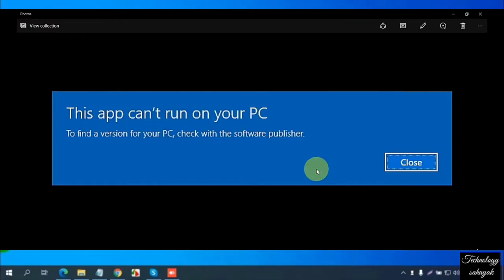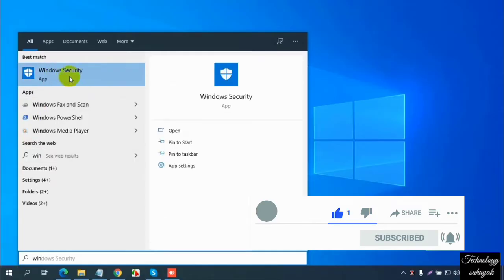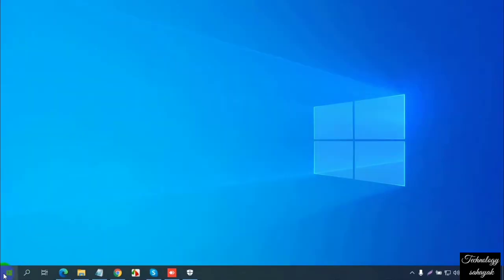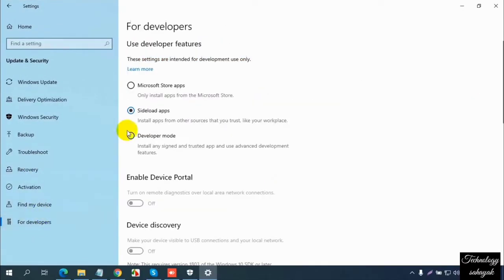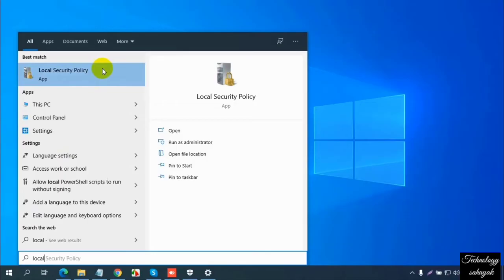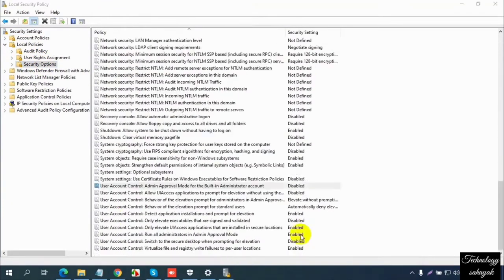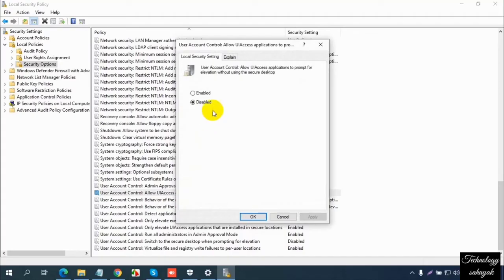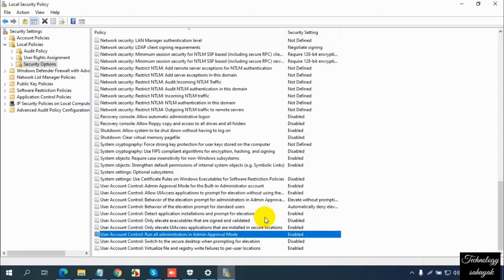This app can't run on your pc to find a version for your pc check with the software publisher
Resin for this problem:
This app can't run on your PC or This app can't run on this PC,  is an error message that appears when the operating system fails to launch a specific program.The most common cause of such behavior is the mismatch between the operating system and the applications.
In this video I will show you some process to fix this issue.